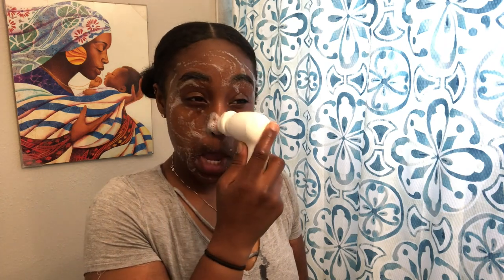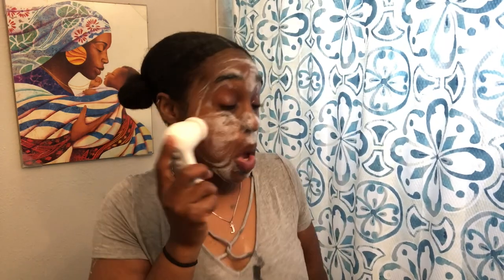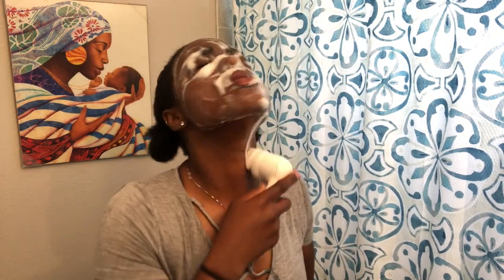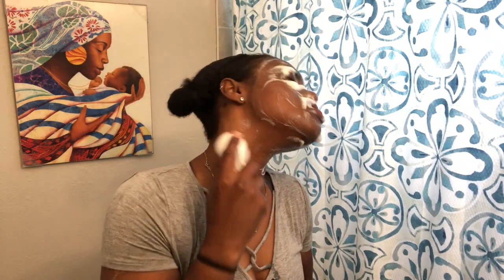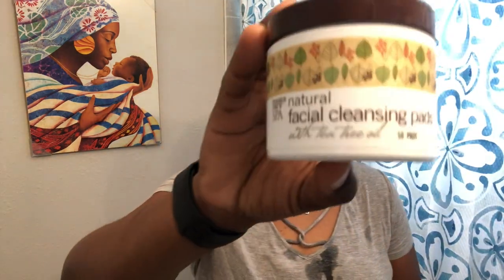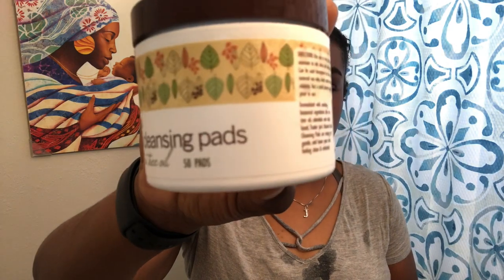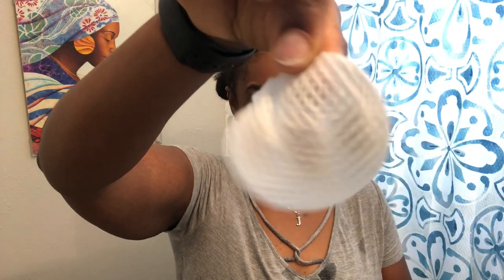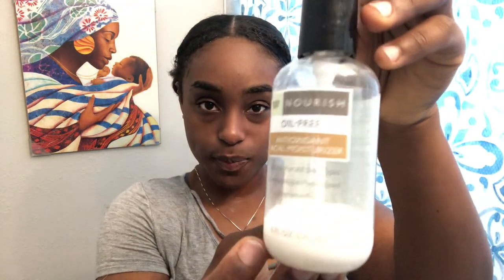TRADER JOE'S SKIN CARE ROUTINE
Hey Rayvee Babies!!!

Shoutout to Trader Joe’s for the skin care products.

Looking for Workout plans? Iamrayysyymone.com